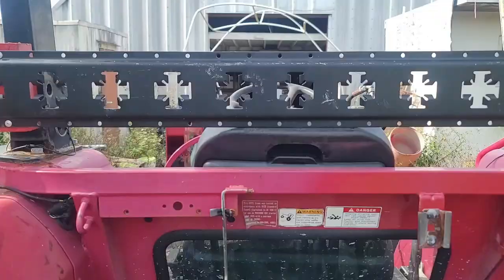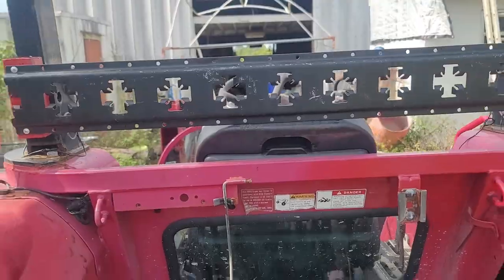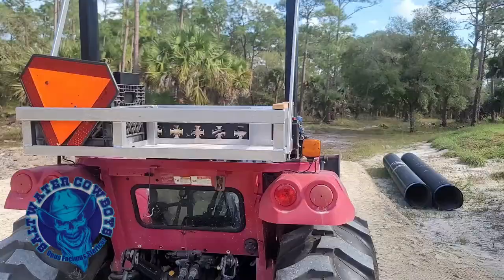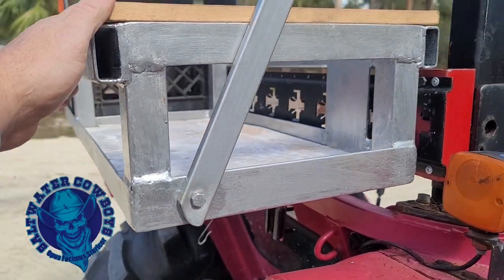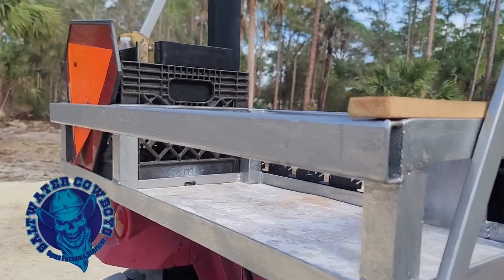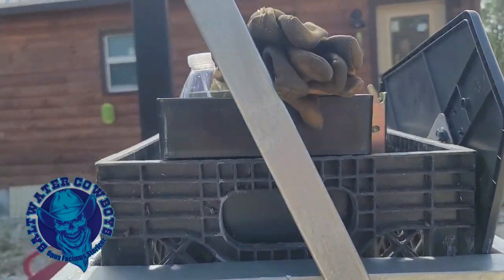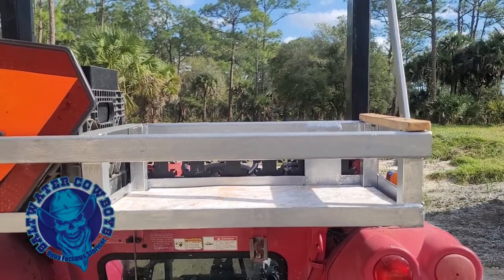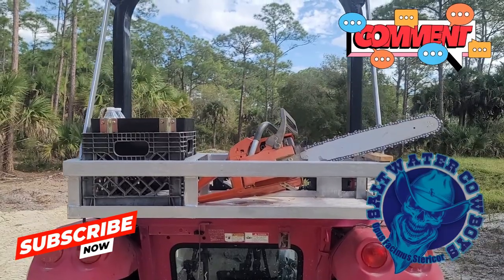Clewiston Cabin Built and the fine art of Tractor Maintance Building a Caboose tool box for the trac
The Clewiston CabinBuild and the Fine art of Tractor Maintenance . One of the only bitches that I have about the Mahindra is…. NO F( )*( )Cking Cup holders… Who the hell does that shit. I mean, It’s a Tractor… Even if its an oversized lawn mower one would believe that the factory would ASSUME that the end used would be out in the elements.. You know Tractoring and shit.  That being stated, once again we had to take things into our own hands and get that impromptu Barnyard Engineer to create us a tool box outta some old square tubing and extra parts that we had laying around.  Well Mr. Frenchy did not disappoint. He cranked out the fire wrenches, box O Nuts, Bolts, Washers and Screws and started the old Frankenstein metal melter.  He completed an over built box of boxes that was  built in the USA Rough, Tough, and hold the World if you can fit it into the confines of the interior of the receptacle. He Slapped some paint in, on, and around all ends, openings, and sides. Bolted that BIAAAATCH on and presto, Chango we have one Caboose, tool box, Chainsaw storage area and…. Yes you guessed it. a CUP HOLDER.